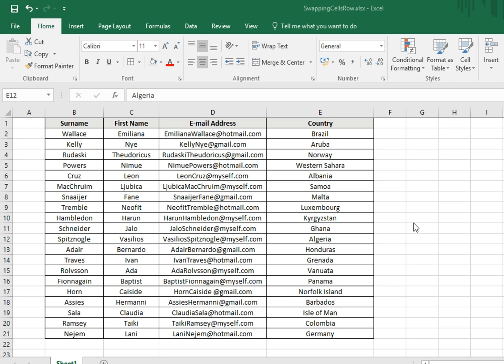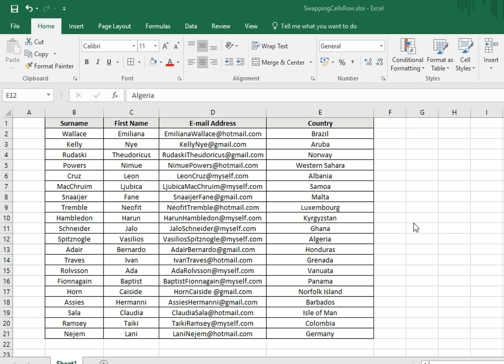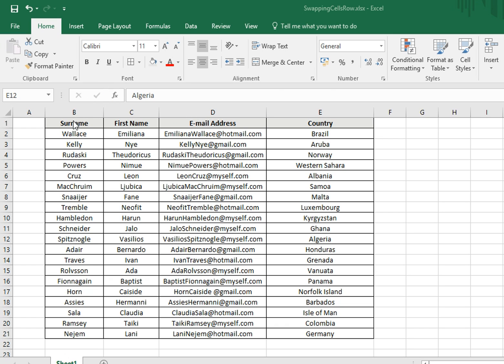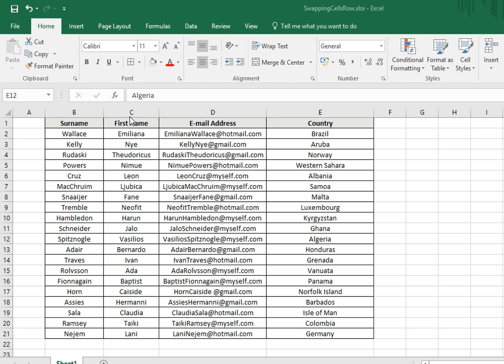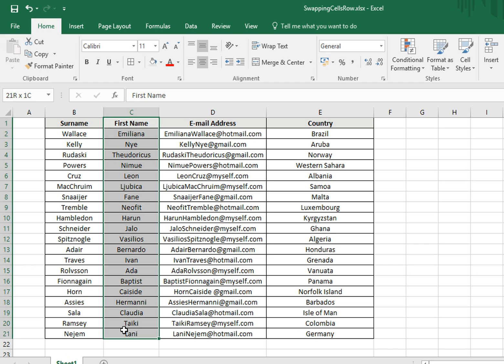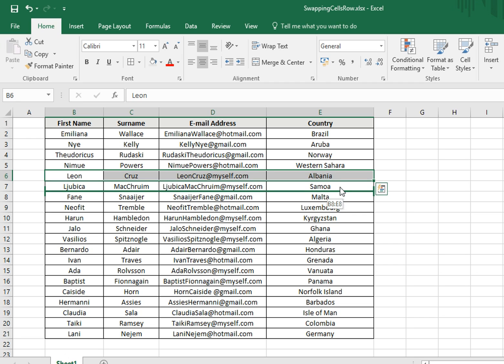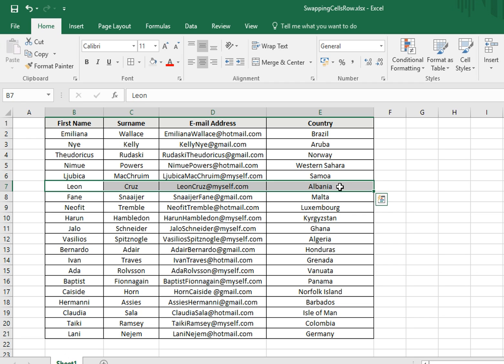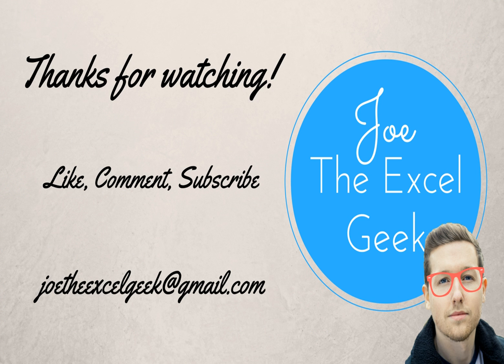How to Swap Columns / Rows in Excel | Joe The Excel Geek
Learn how to very easily swap data in different vertical columns or horizontal rows.